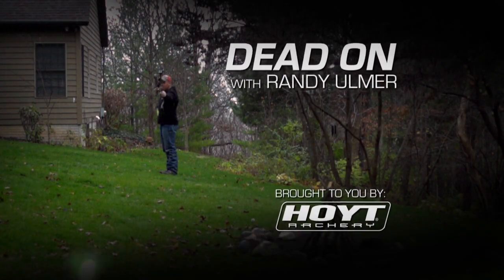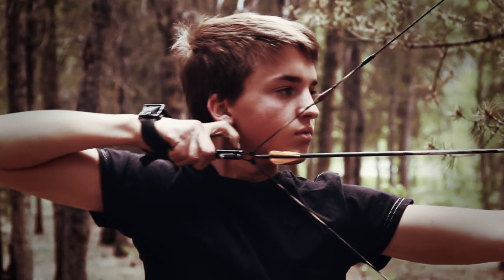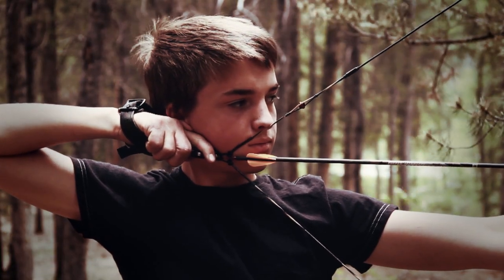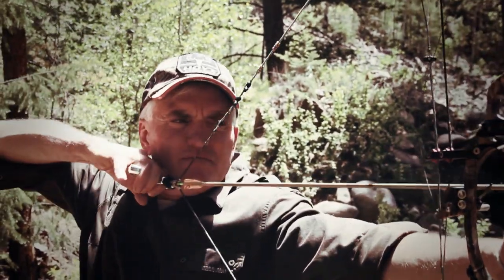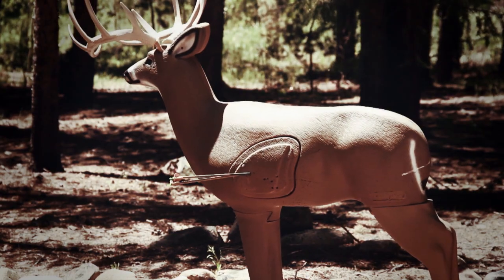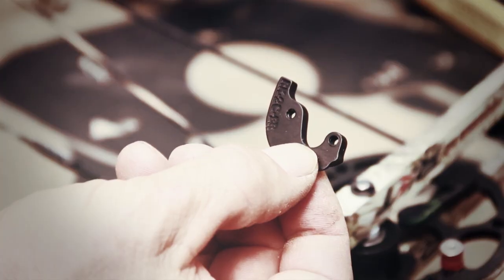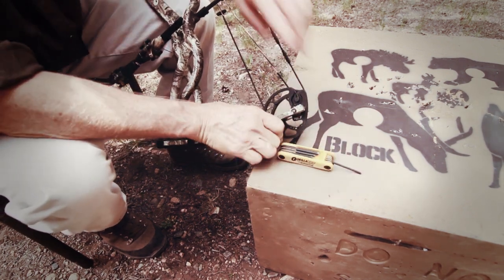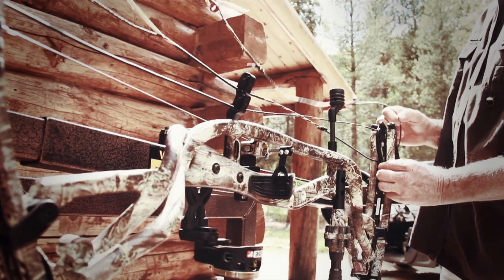Dead On: How to Adjust Your Draw Length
In this segment of Dead On, Randy Ulmer talks about setting up a new bow and the importance of adjusting your draw length to fit correctly.